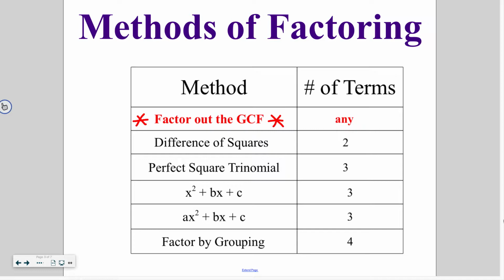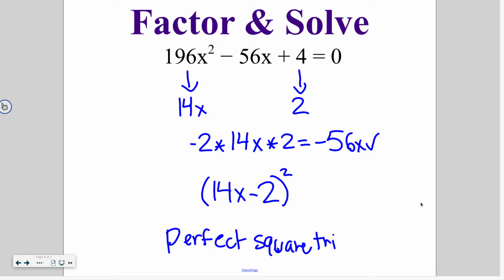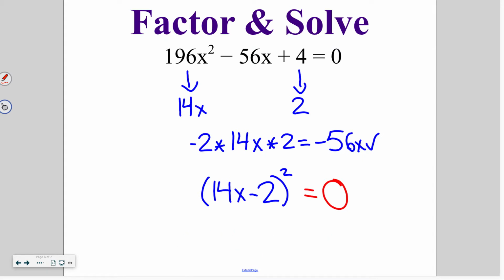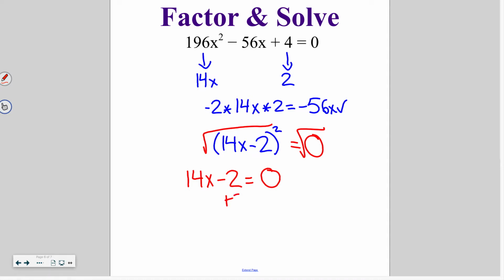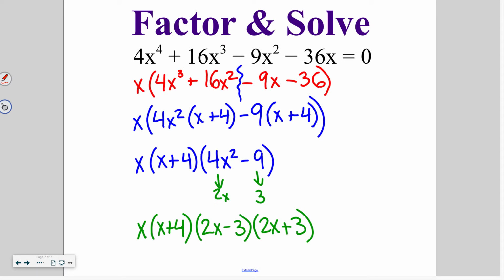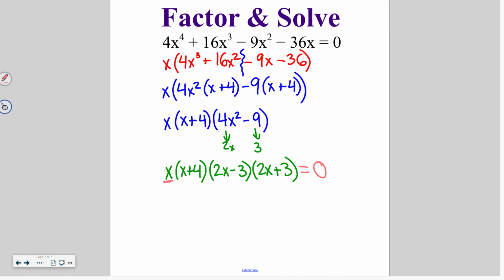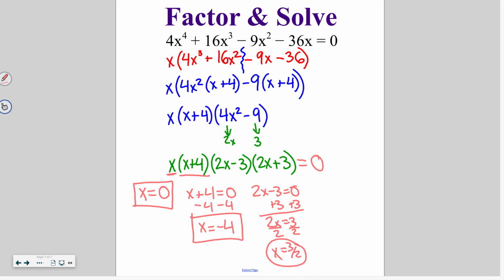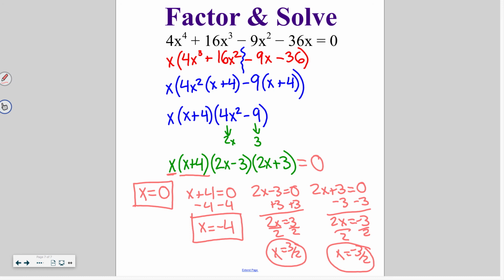Algebra 8-5 & 8-6: Quadratic Equations: Choose a Method to Factor and Solve